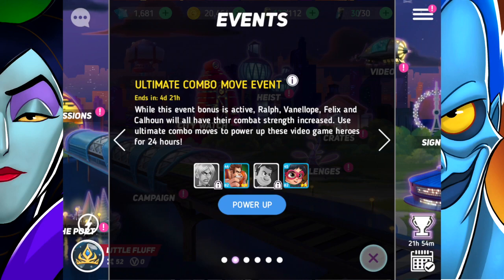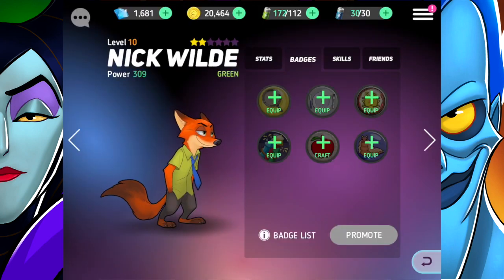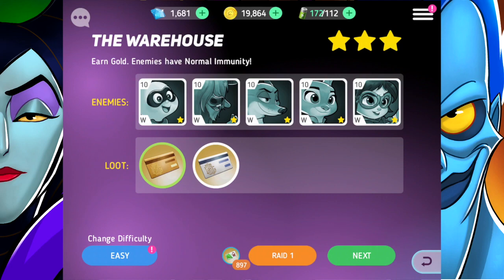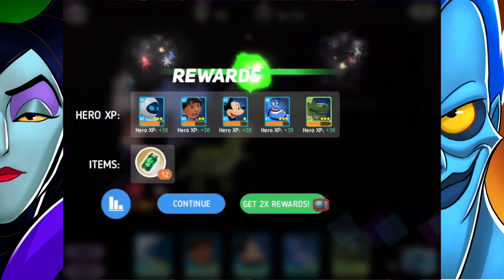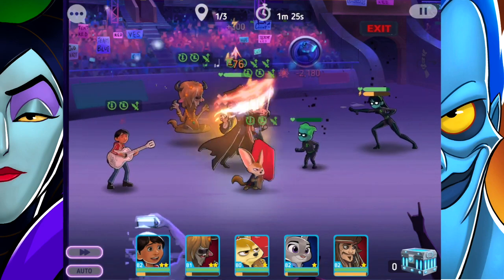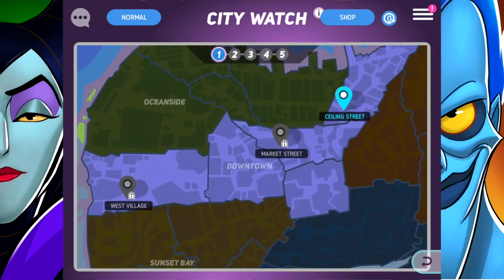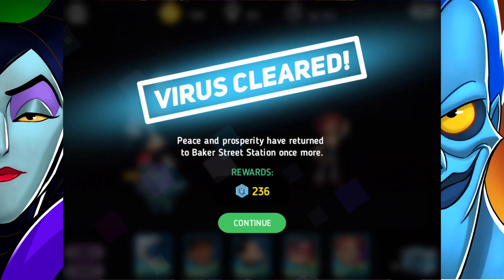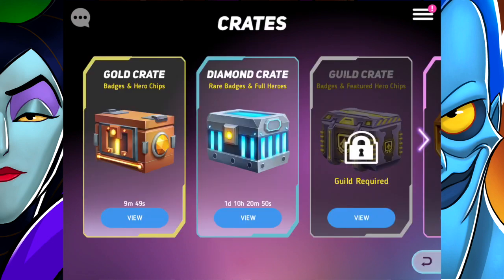WELCOME NICK WILDE!! Disney Heroes Battle Mode Gameplay Walkthrough Ep.51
Disney Heroes Battle Mode

Join the battle in this action-packed RPG starring Disney and Pixar heroes from The Incredibles, Wreck-It Ralph, and Zootopia! Welcome to the Digital City… and enjoy it while you can. A wicked virus is corrupting every pixel, turning even the heroes’ own friends and family against them! Pull together the best teams for the job, equip powerful gear, and battle against incredible odds to save your fellow heroes.

Collect & battle with 15 Disney & Pixar heroes, including the Incredibles, Frozone, Wreck-It Ralph, Vanellope, Judy Hopps, Nick Wilde & more
Team up for missions and special campaigns
Upgrade your characters with epic abilities & gear
Explore a new digital world & save your fellow heroes!

Characters
The Incredibles
Mr. Incredible
Elastigirl
Violet Parr
Dash Parr
Jack-Jack Parr
Frozone
Wreck-It Ralph
Wreck-It Ralph
Vanellope von Schweetz
Fix-It Felix, Jr.
Sergeant Calhoun
Zootopia
Judy Hopps
Nick Wilde
Chief Bogo
Yax
Finnick
Toy Story
Woody
Buzz Lightyear
Jessie
Rex
Emperor Zurg
Monsters, Inc.
Sulley (with Boo)

Welcome to a swirly world of fabulous toys. This channel is bursting with happy, fun, positive, kid-friendly videos and was inspired by so many amazing toys like Shopkins, My Little Pony, Calico Critters, Disney Princesses, Disney Toys, Playmobil, L.O.L. Surprises, Num Noms, Twozies, Legos and much much more. We also play some of the most awesome video games out there. For more Swirly Pops fun check out Swirly Pops Blog, Instagram, Twitter, and Facebook.

GAME

Disney Heroes: Battle Mode (YouTube Gaming)